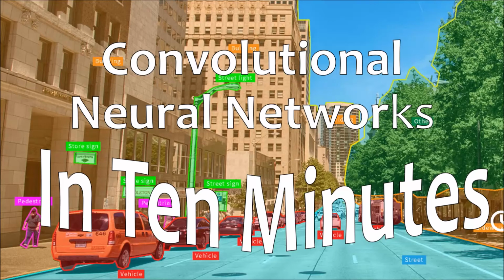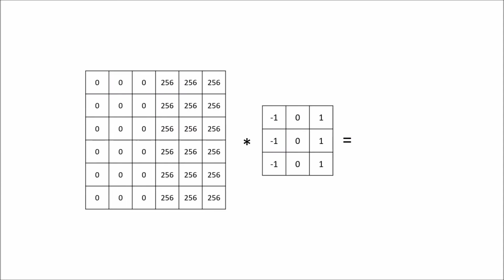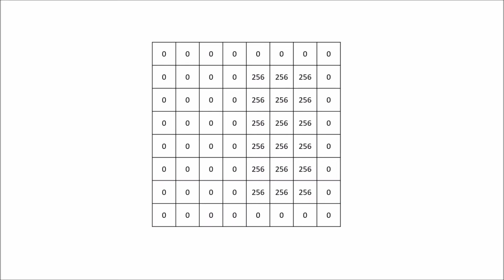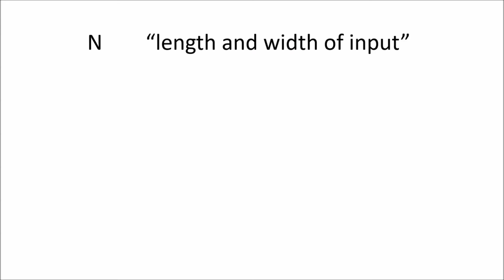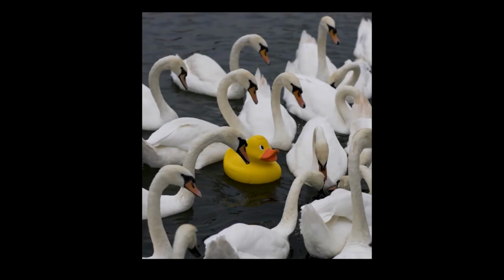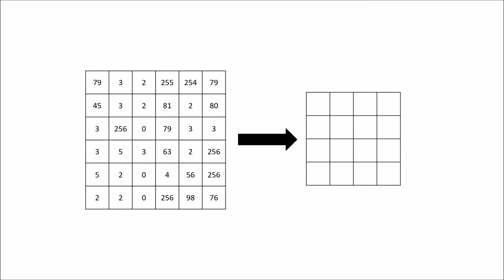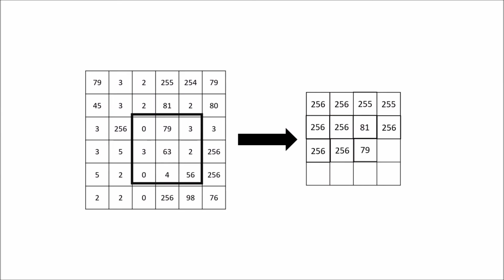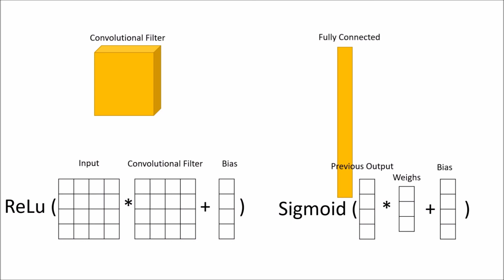Convolutional Neural Networks In 10 Minutes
A ten-minute overview of the basics of Convolutional Neural Networks.